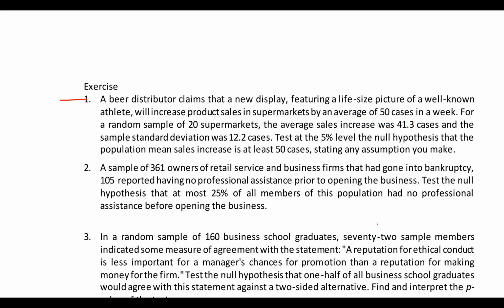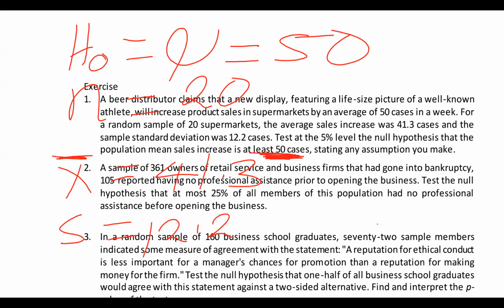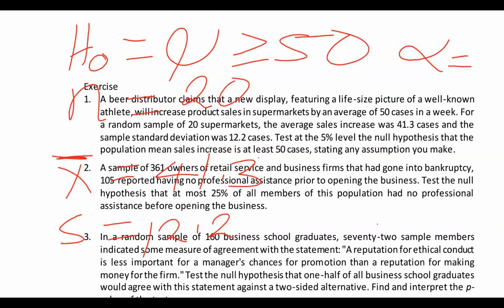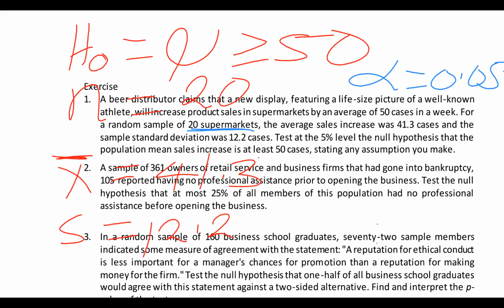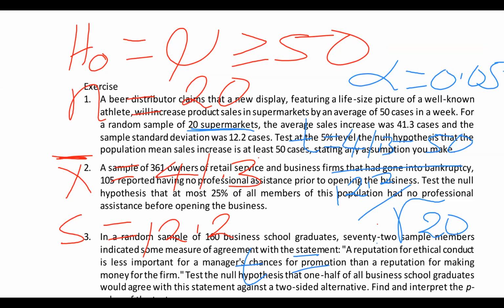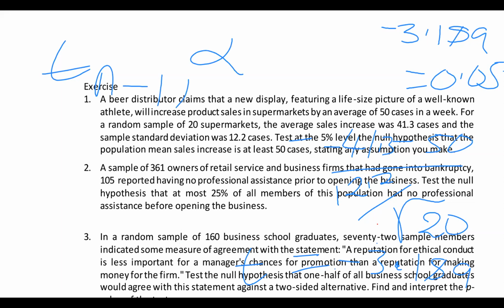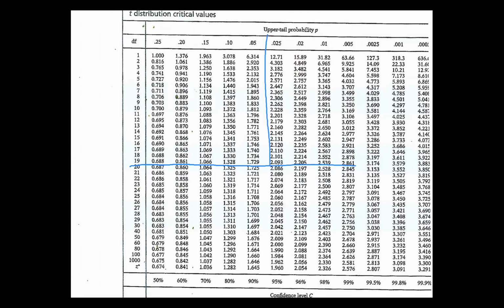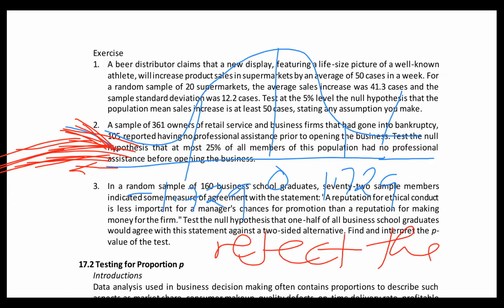Hypothesis-t-statistcs by Arion